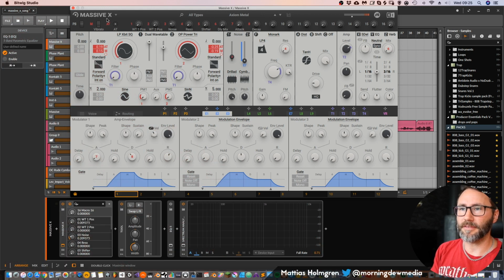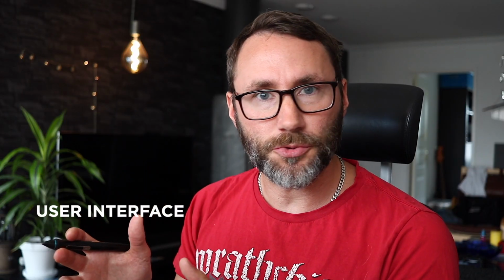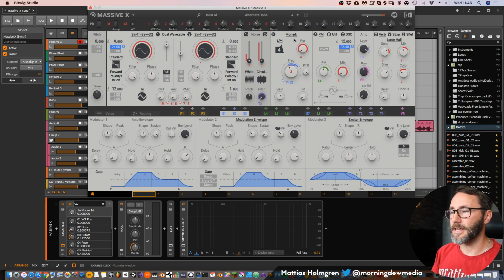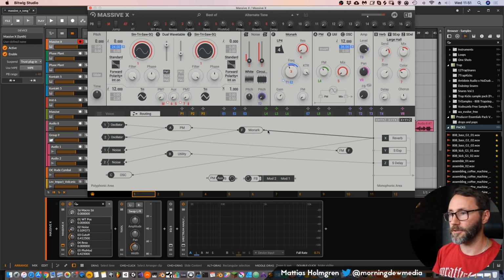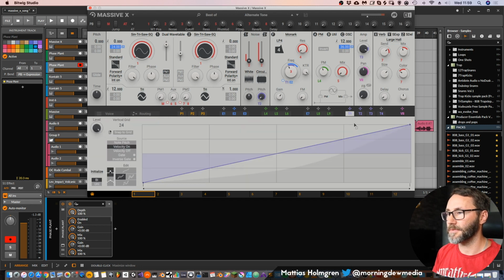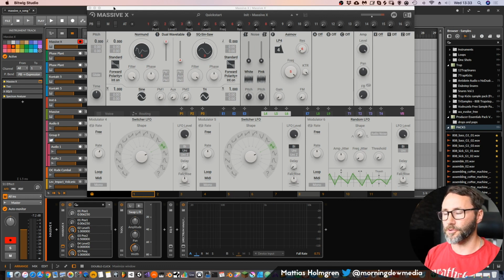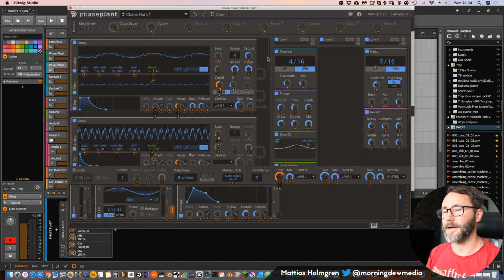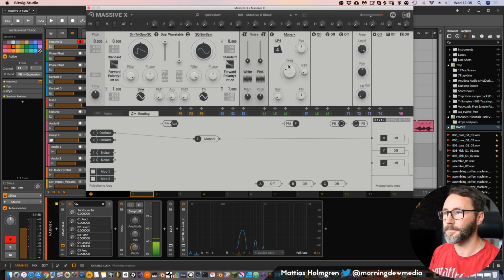Massive X Review & First Look - VST Synth Of The Future?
In this video - Massive X Review & First Look - The VST Synth Of The Future we look at the new flagship vst plugin synth from Native Instruments. We listen to some of the presets and talk about the interface design and the various modules that makes of the Massive X synthesizer.

In the Massive X review we also talk about some design flaws and give some creative feedback to the Native Instruments development team.

Mattias (aka Gelhein) - Morningdew Media